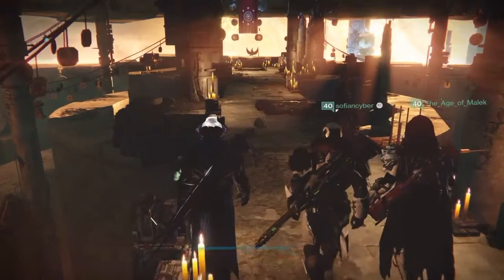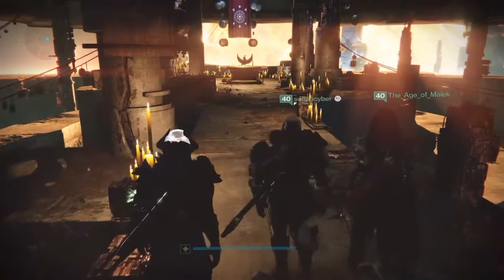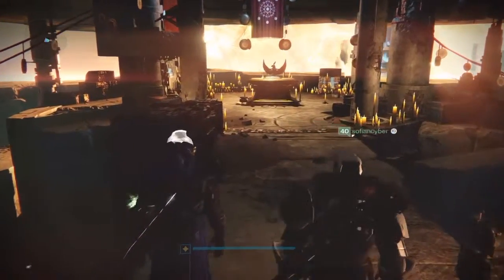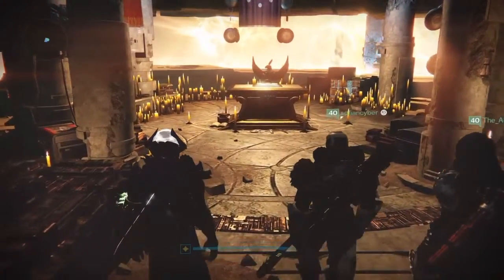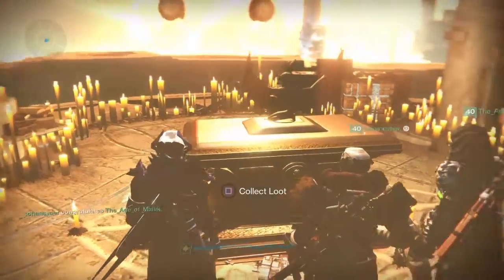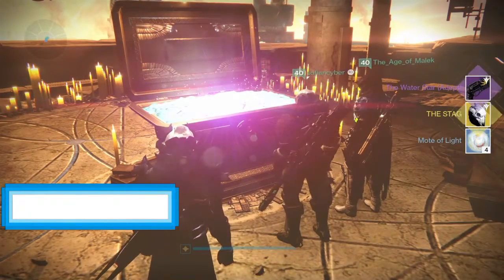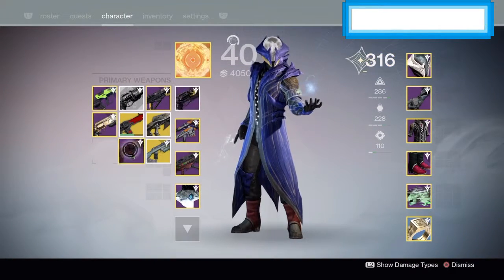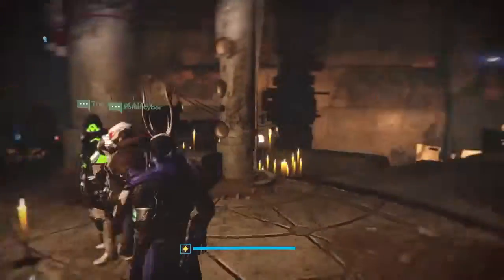Destiny Trials of Osiris: More Amazing Flawless Loot